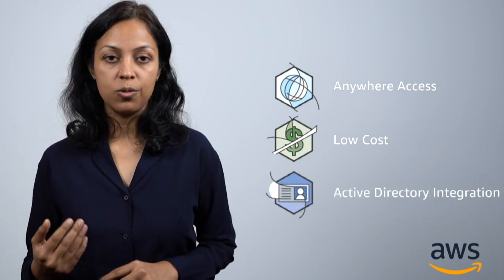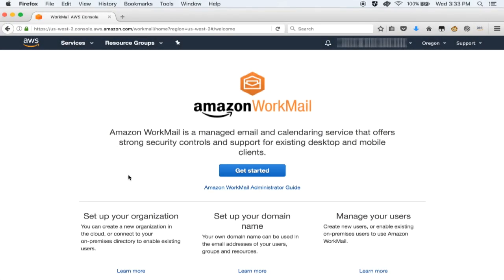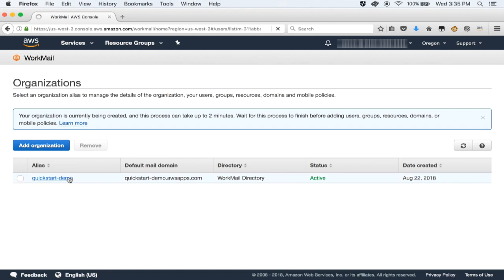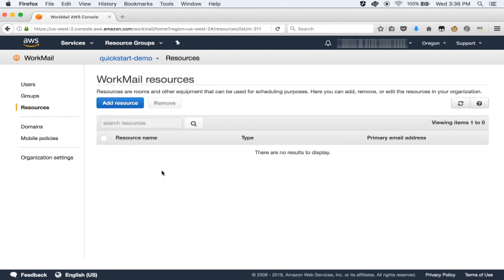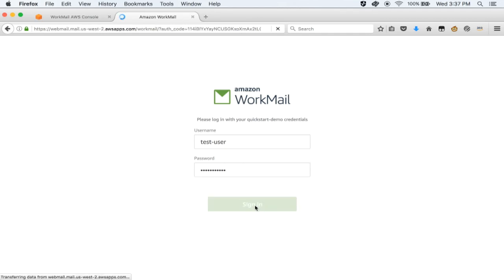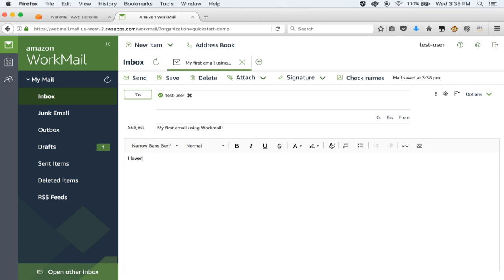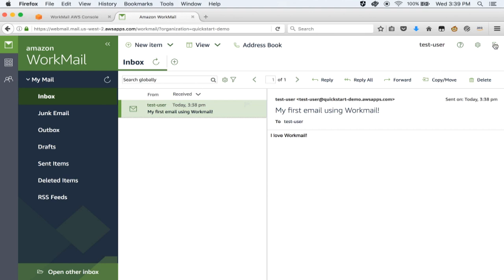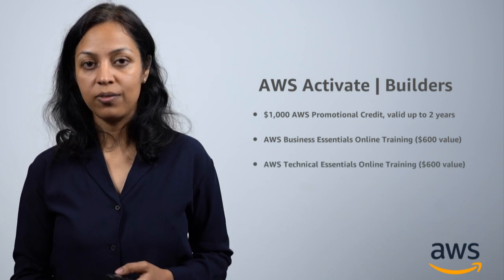Amazon Workmail for Your Everyday Communication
Email and calendar are two things that really help communication and organization in running a business, from startup to enterprise. In this video, we will explain how you can easily have an email and calendar solution easily using Amazon WorkMail.

Presenter: Arthi Jaganathan, Solutions Architect, AWS